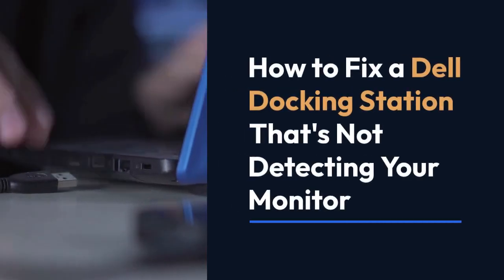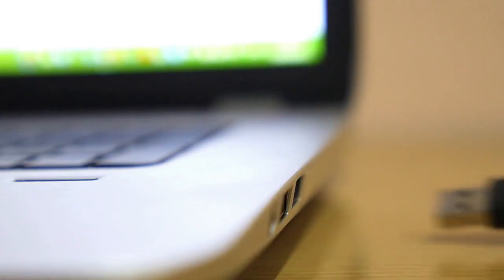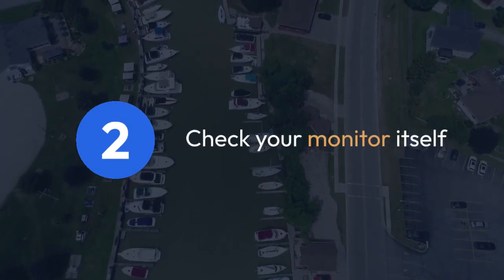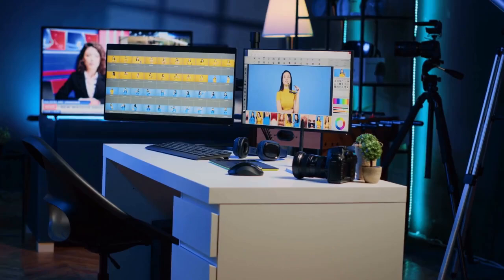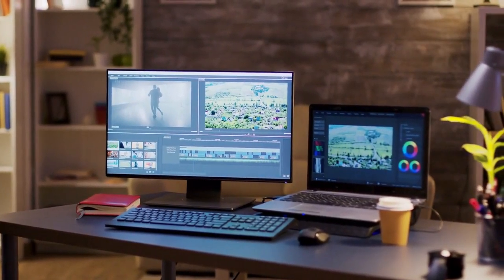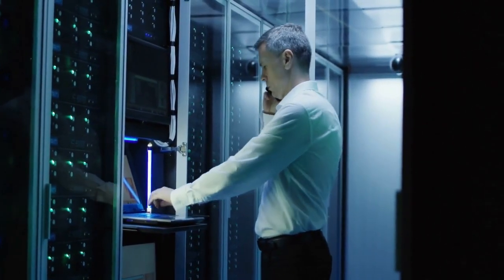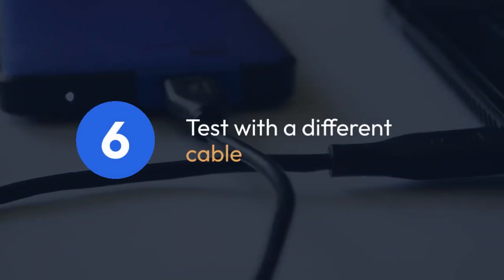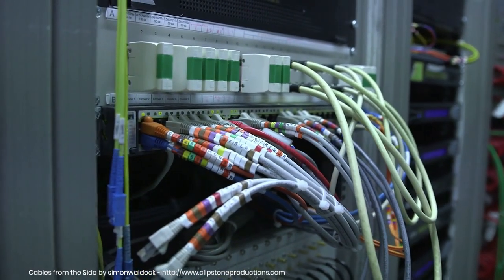How To Fix Dell Docking Station Not Detecting Monitor?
In this video, we will guide you on how to troubleshoot and fix the issue of a Dell docking station not detecting a monitor. We will walk you through the steps to ensure your monitor is properly connected and recognized by the docking station.